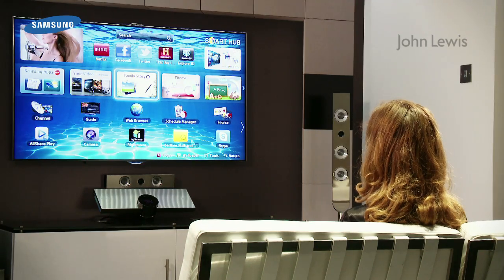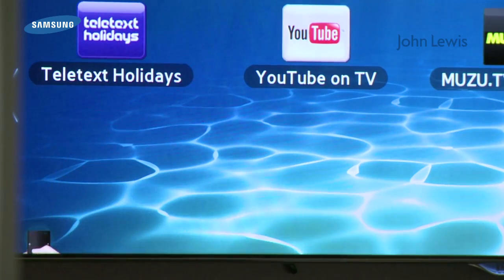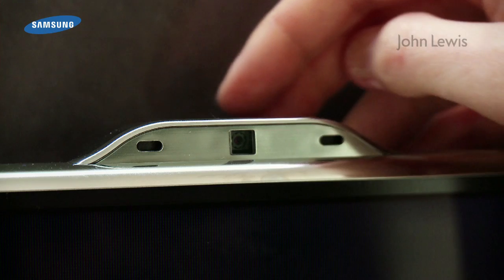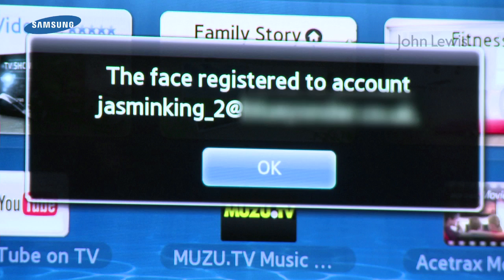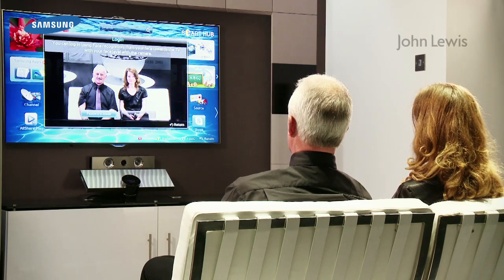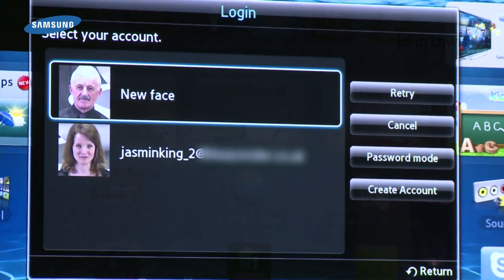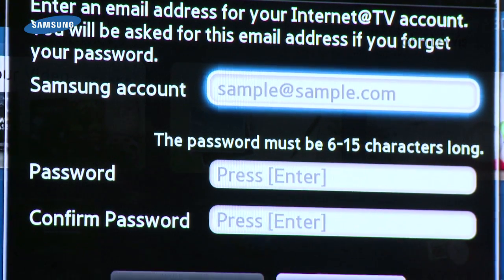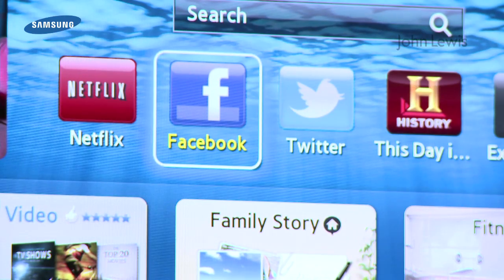Samsung Smart TV FACIAL RECOGNITION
In a year where the nation's expectation is one of record-breaking achievements in sport, Samsung continues to be one of the the pace-setters in the TV market. Their track record in design has undoubtedly been podium-topping for some years, and in technology they were first across the line in launching 3D in 2010. In 2012 they've launched a new breed of smart TVs, with the new ES8000 range.